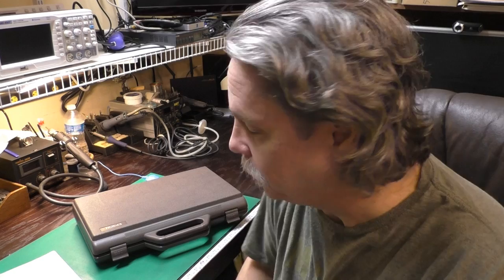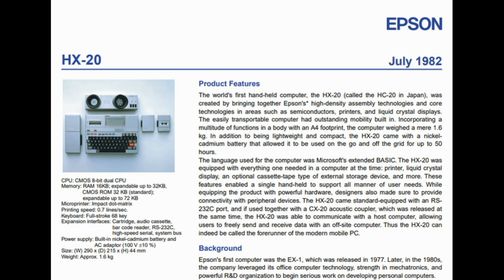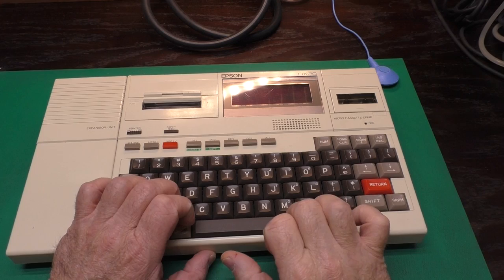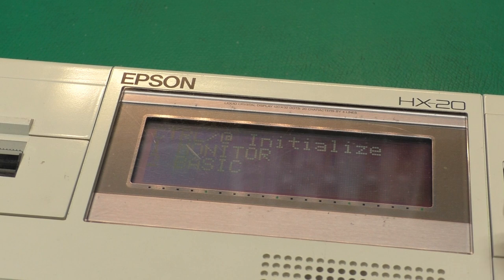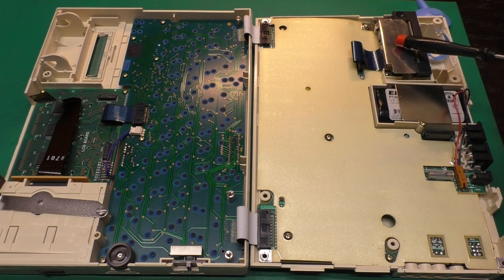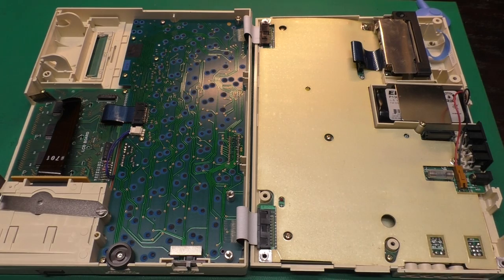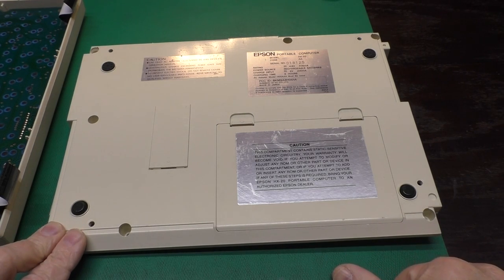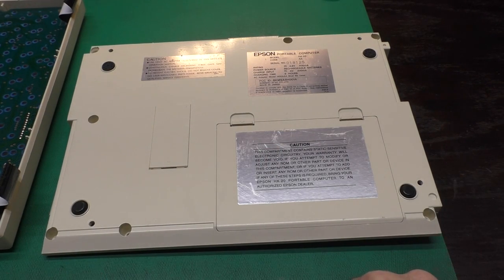(Re-upload) Epson HX-20 #1 – World’s first laptop? Overview, Dim LCD fix, clean and test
YouTube somehow deleted this video so I am uploading it again.

In this video we take a look at what many consider to be the ‘World’s First Laptop’ computer, the Epson HX-20. This is an interesting computer which was incredibly small and energy efficient for its time. When a ‘portable’ computer at the time was a 10kg Compact producing a 1.75kg A4 paper sized portable computer was groundbreaking.

We’ll look at this piece of computer history and attempt to fix up the barely visible LCD display.  What will be the cause? Join us and find out.

Timeline:
01:51 – Overview of HX-20 System
02:33 – Inspection and Disassembly
11:55 – Tour of the MOSU Board
13:30 – Leaking Capacitors
23:08 – Printer check up
26:14 – LCD cleaning
28:33 – Reassembly and Testing
35:18 – Impressions and Wrap up